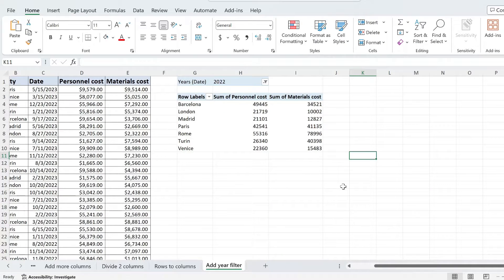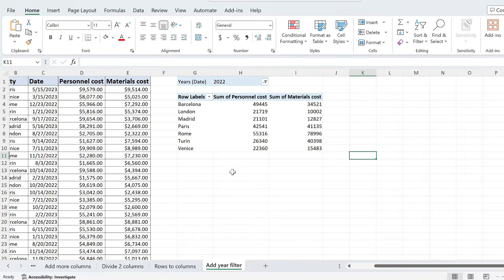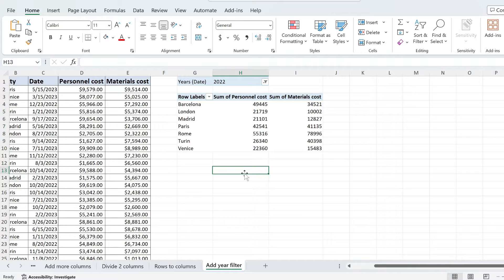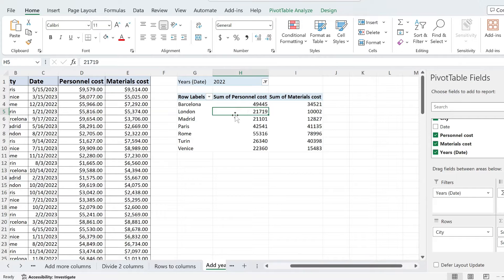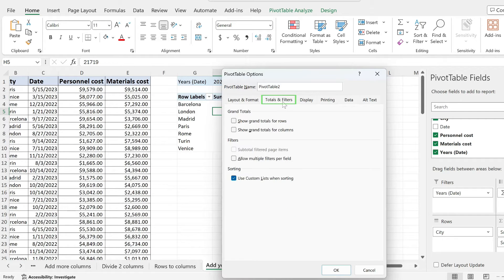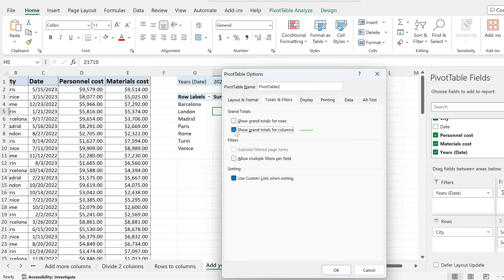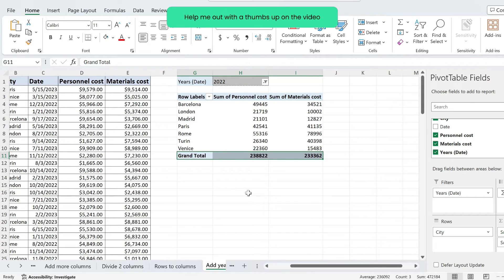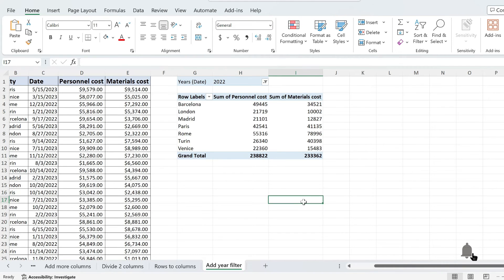Excel Pivot Table: How to Fix Grand Total Not Showing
Learn how to Fix Grand total Not Showing in Excel Pivot Tables with this quick and easy tutorial.

Are you facing issues with your Excel pivot table not showing the grand total? In this tutorial, we will guide you through the steps to resolve this common problem.

Points Covered:
1️⃣  Understanding the structure of Excel pivot tables

2️⃣  Identifying reasons for grand total not showing

3️⃣  Step-by-step instructions to fix the issue

4️⃣  Tips to prevent future occurrences

We will cover troubleshooting tips, common mistakes to avoid, and specific adjustments to ensure the Grand Total is accurately displayed.

Timestamp:
00:00 Intro
00:07 Show Grand Total
00:43 Conclusion